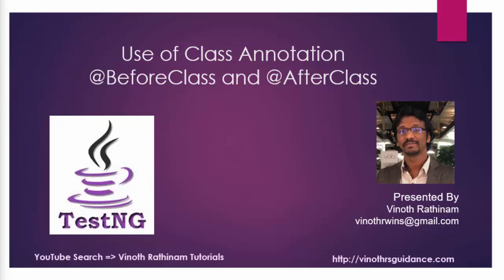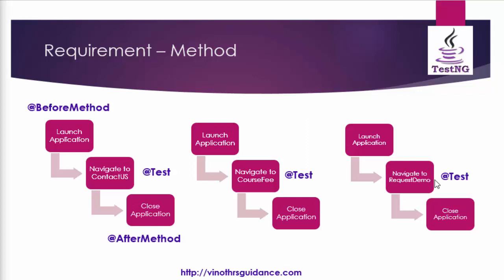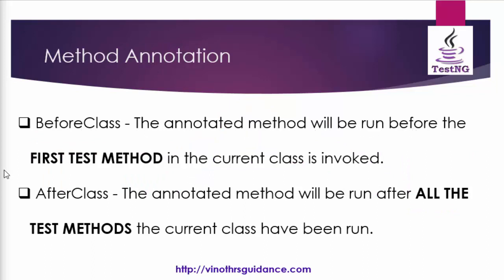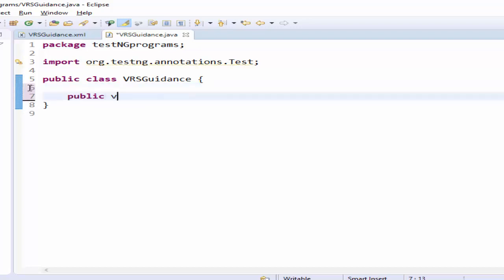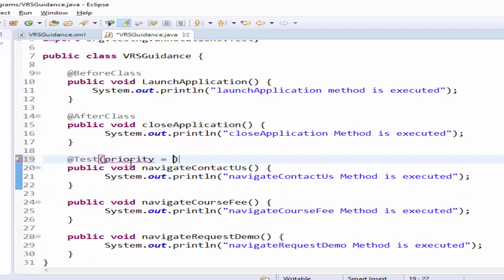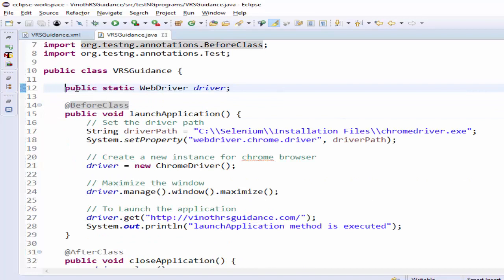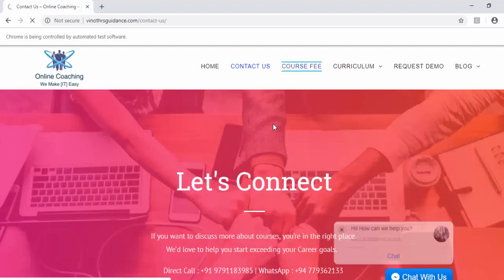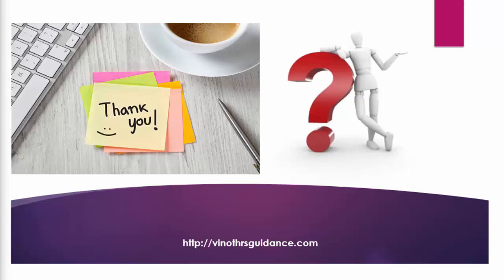What is @BeforeClass and @AfterClass TestNG Annotation?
TestNG Tutorial for Beginners : What is @BeforeClass and @AfterClass TestNG Annotation?

Regards,
Vinoth Rathinam
"Learn With Clarity"
testng annotations
testng annotations in selenium